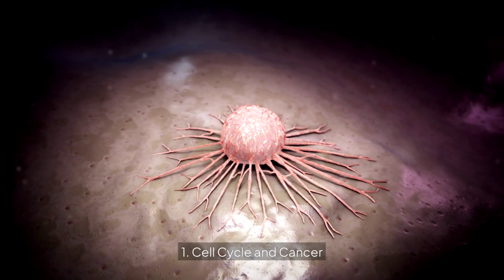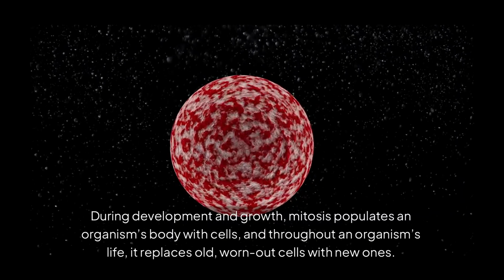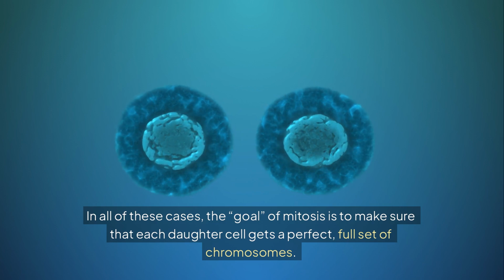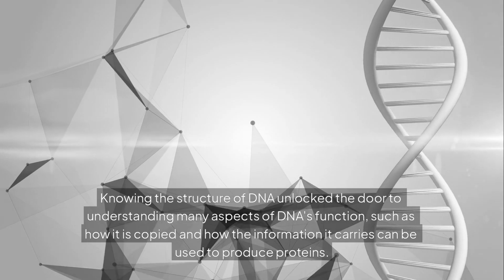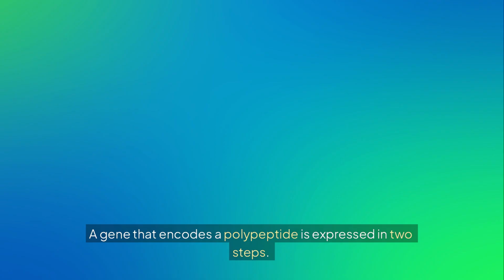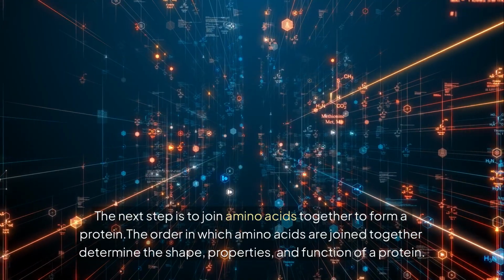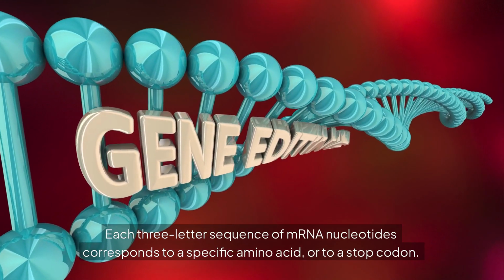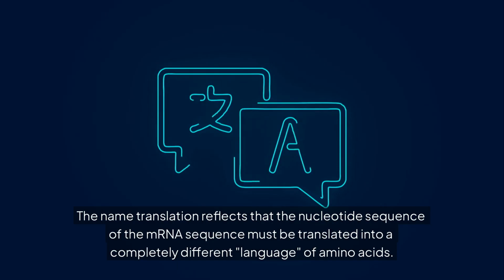Summer School Unit 3 Overview Video